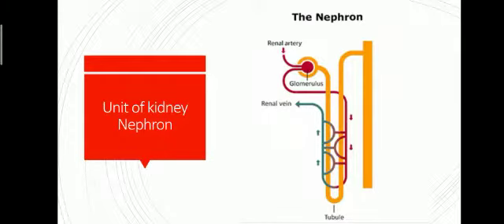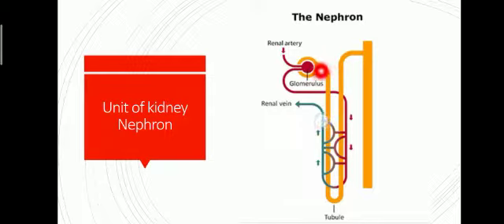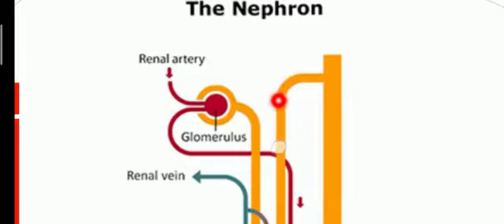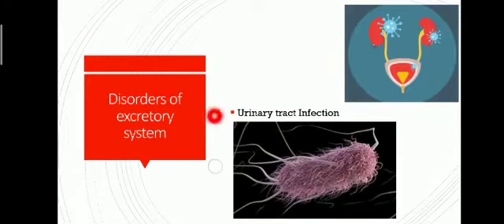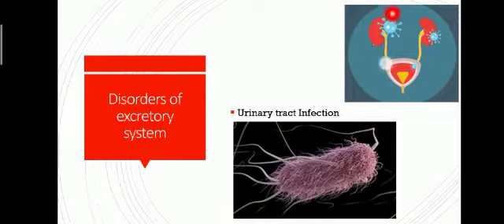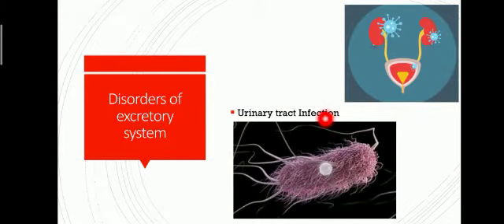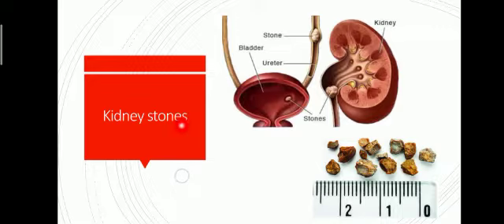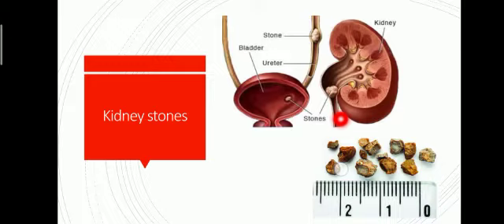Std-vii Biology part 2